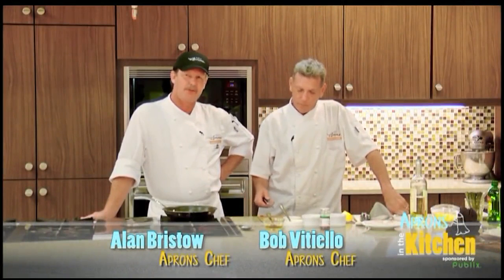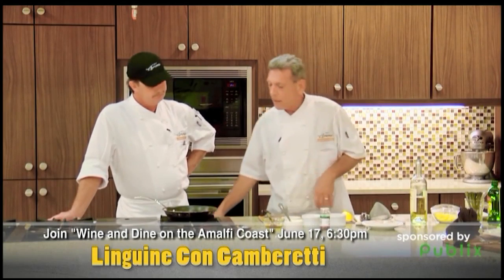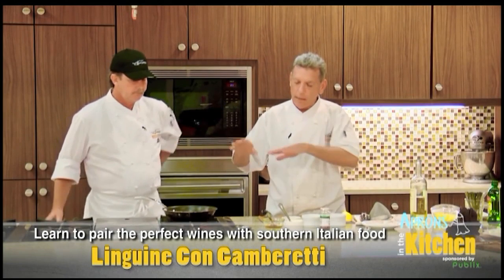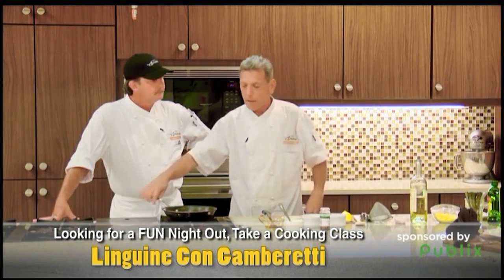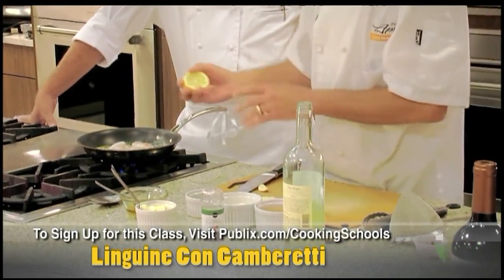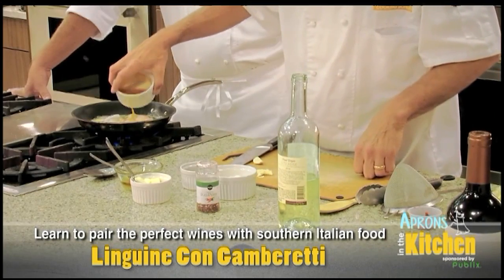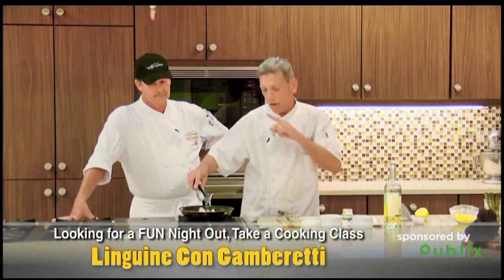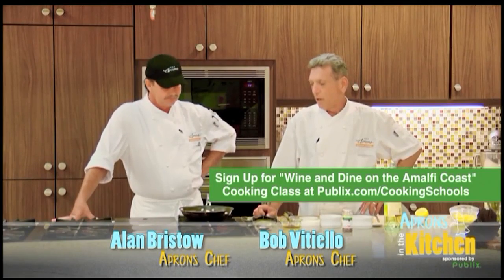Publix Apron's in the Kitchen - May 31, 2017